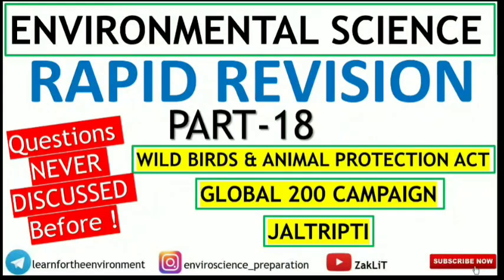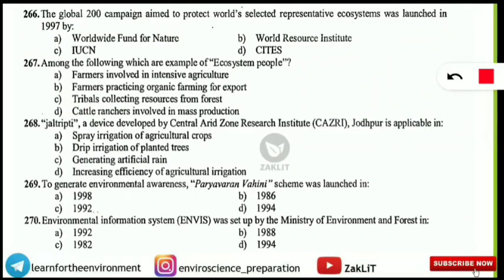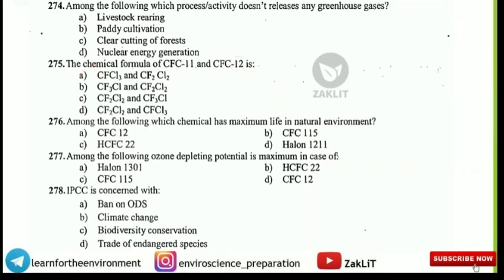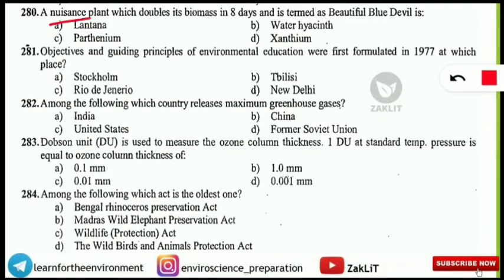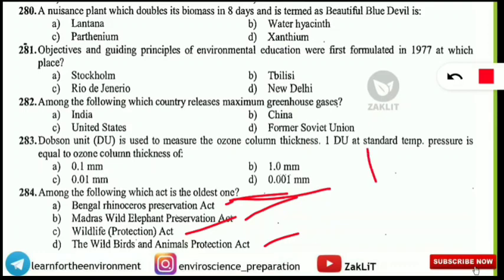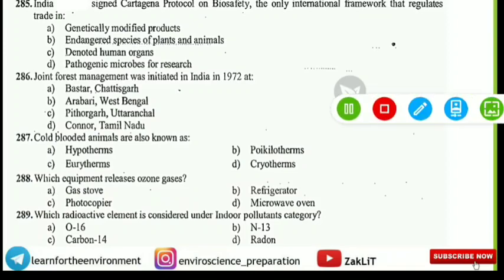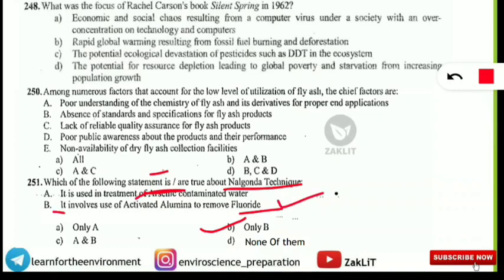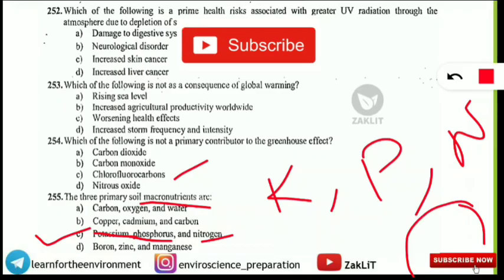🔴Rapid Revision To Boost The Preparation(Part 18)Environmental Science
🔴Rapid Revision To Boost The Preparation(Part 18)Environmental Science🌟In this Video we are on the 18th Revision Trip of ENVIRONMENTAL SCIENCE